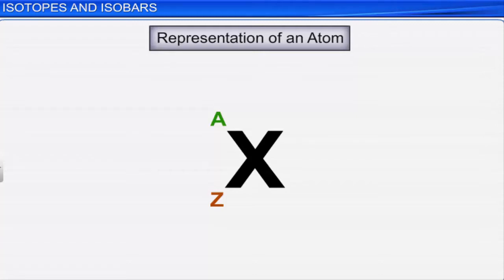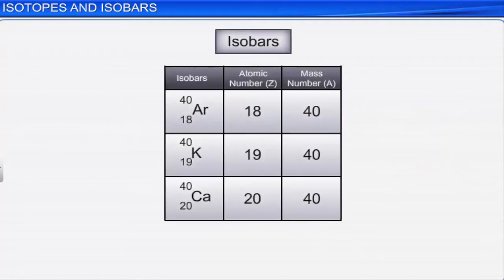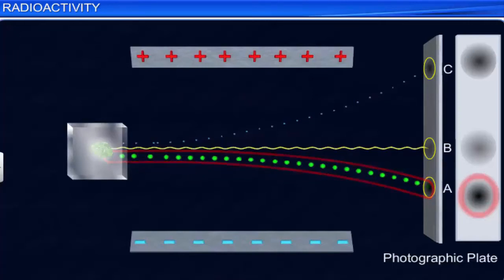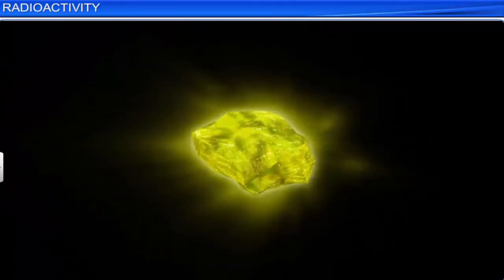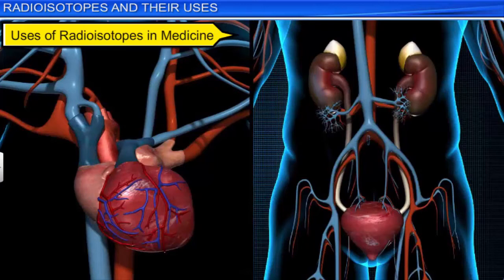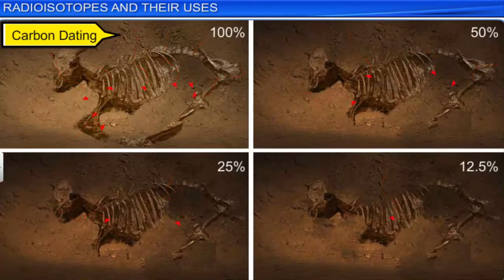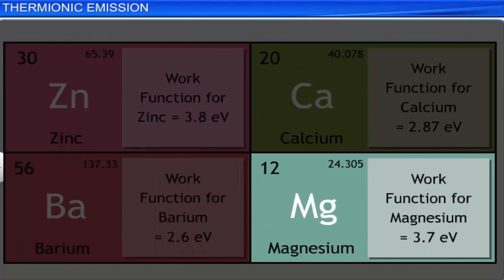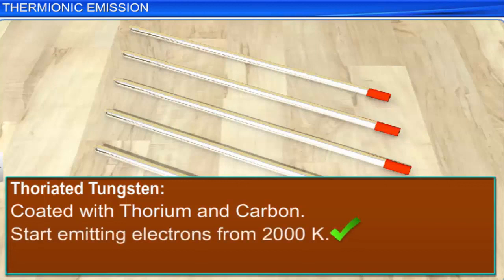CLASS 10 , PHYSICS , Ch. - 12 , Radioactivity